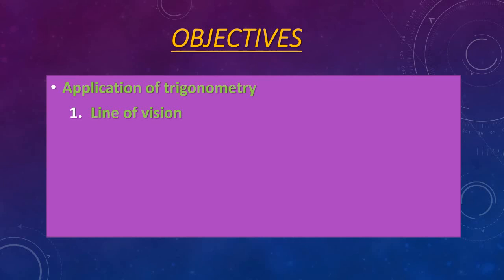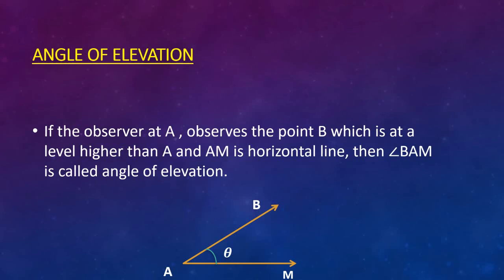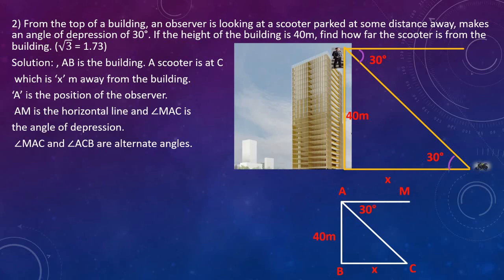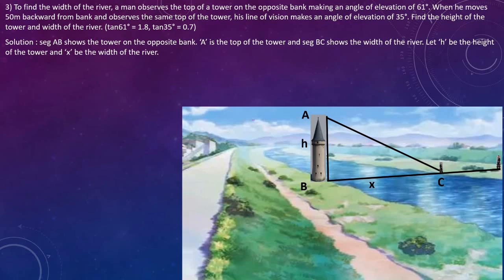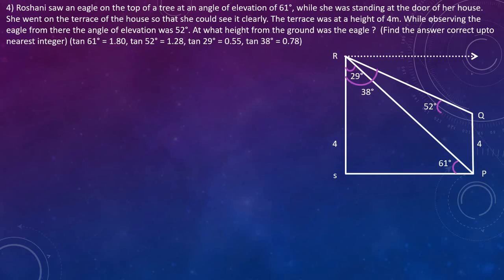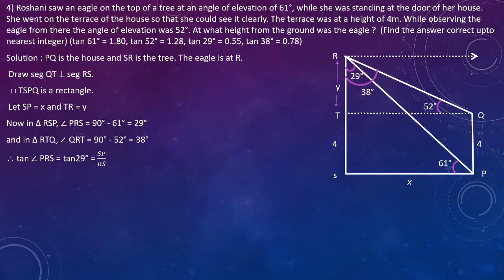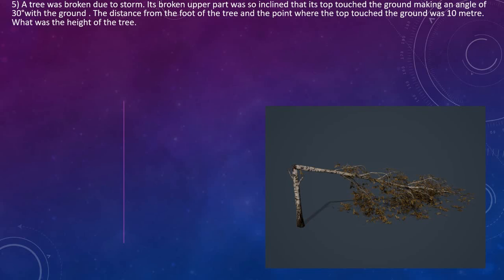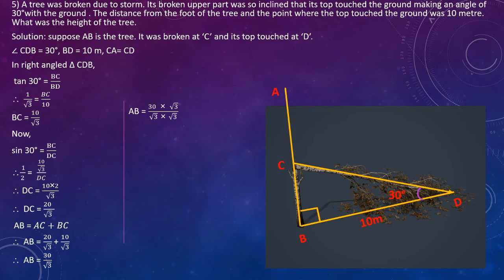Standard: X , Subject: Geometry , Topic: Trigonometry - Module 5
This Video is Presented by Ms Lizal Gonsalves,
explaining the topic' Trigonometry'.